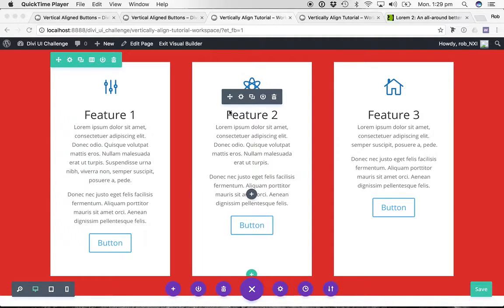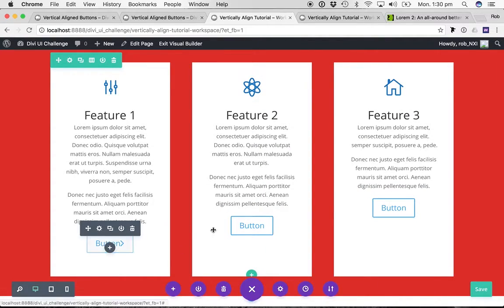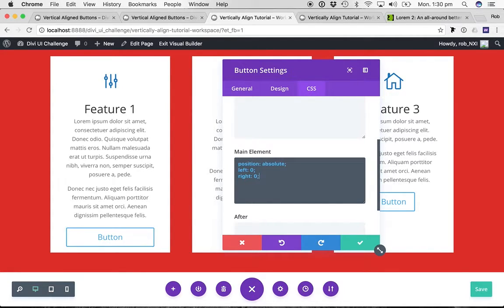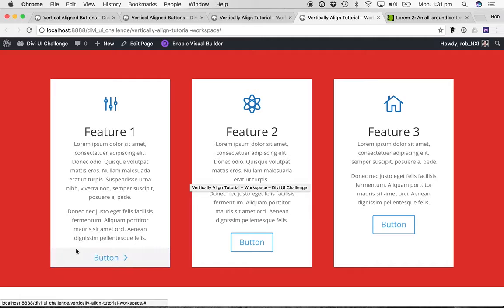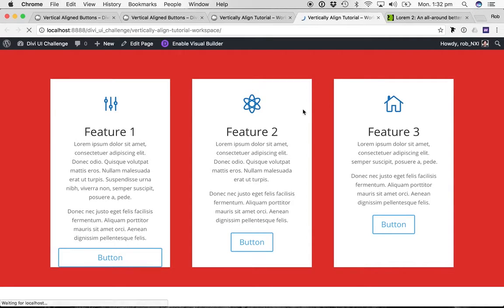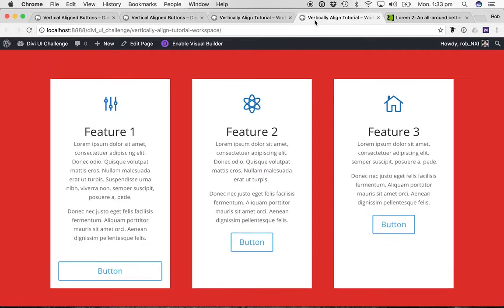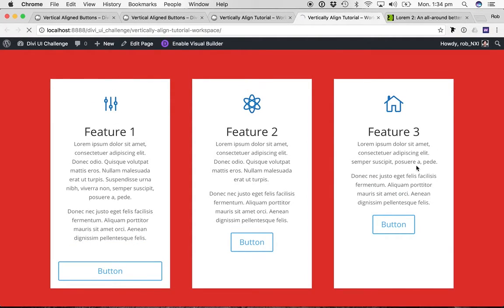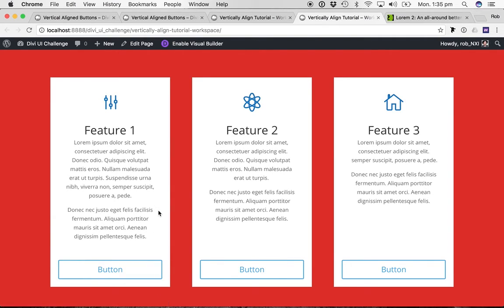Vertically Aligning in Divi - Method 3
Getting buttons to line up across columns in Divi can be a bit tricky. This video walks you through the third of 3 methods you can apply to vertically align buttons.